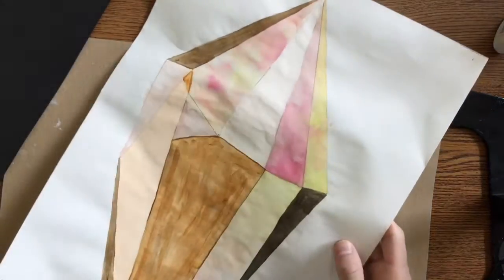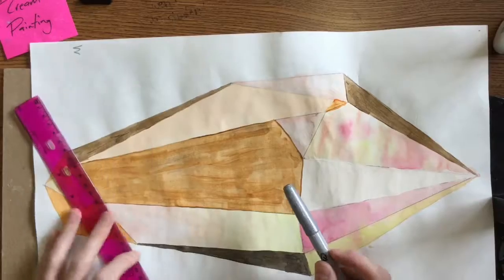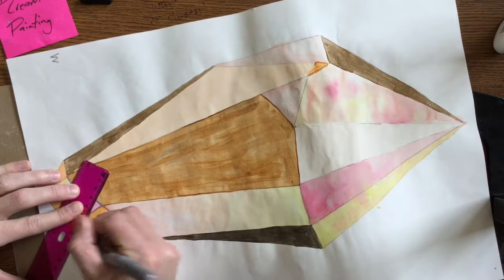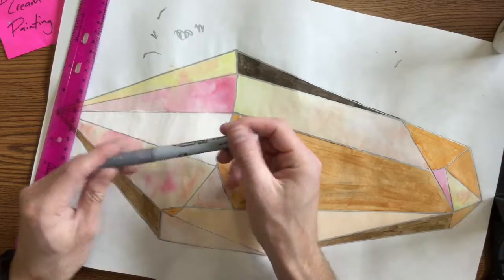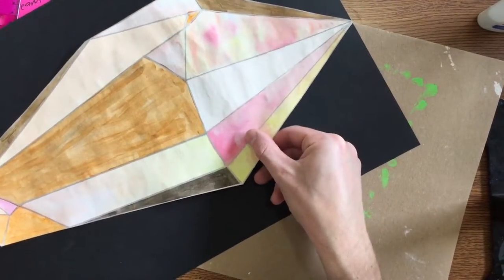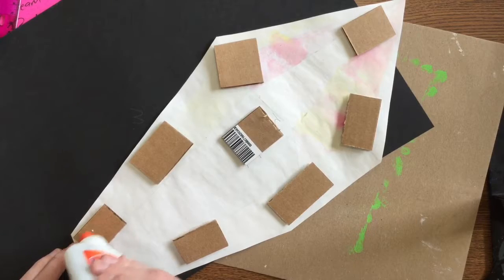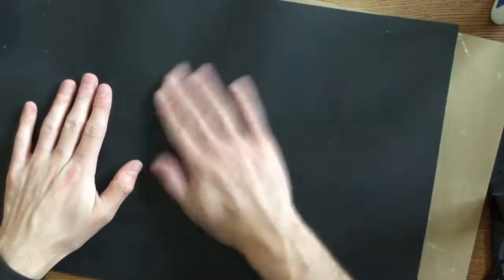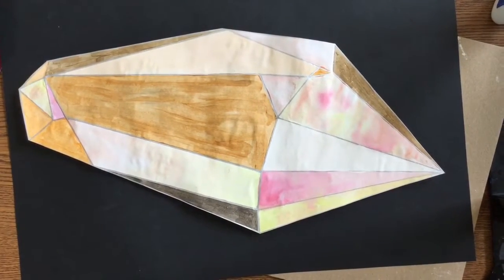Mineral Pt 5